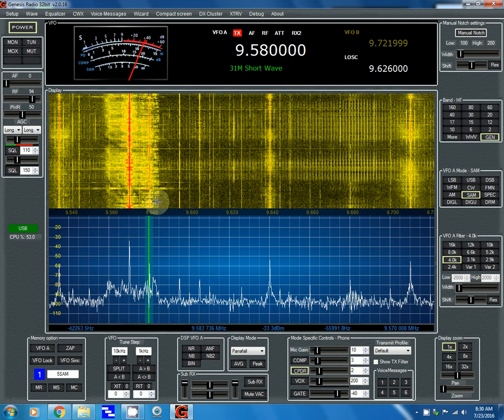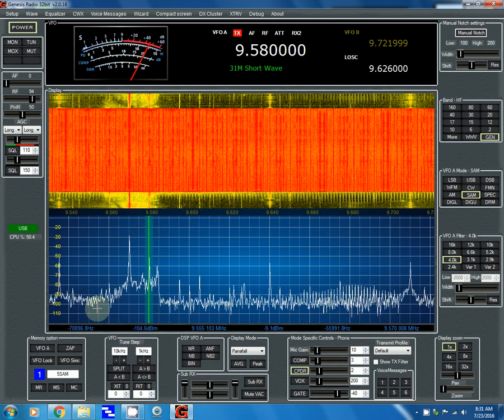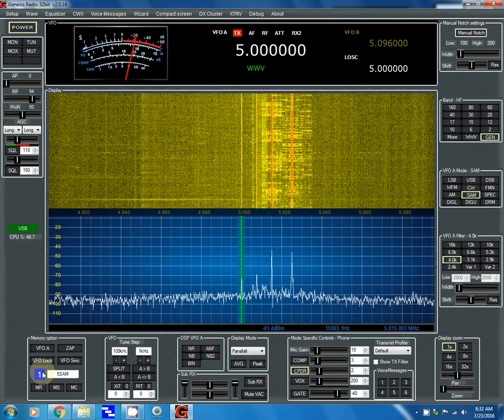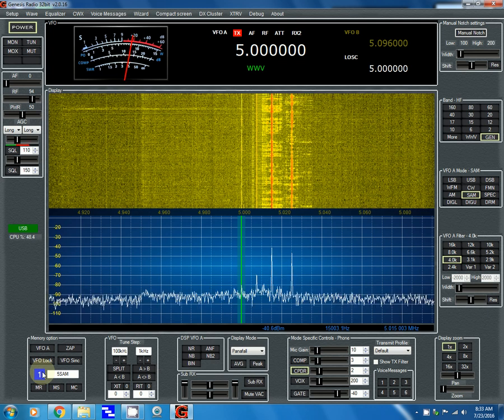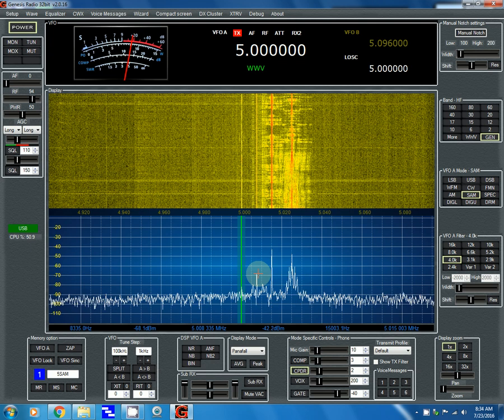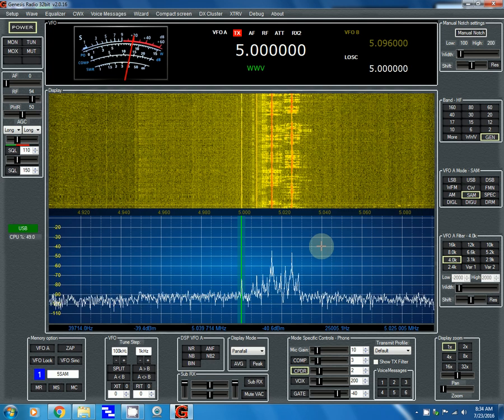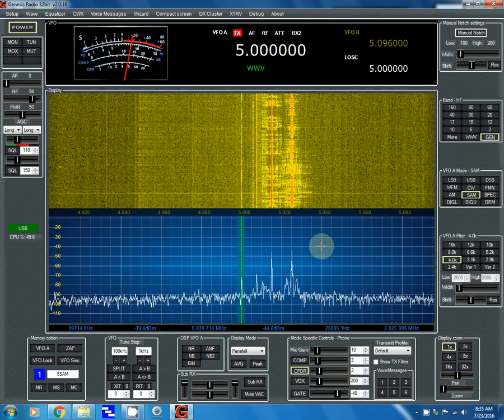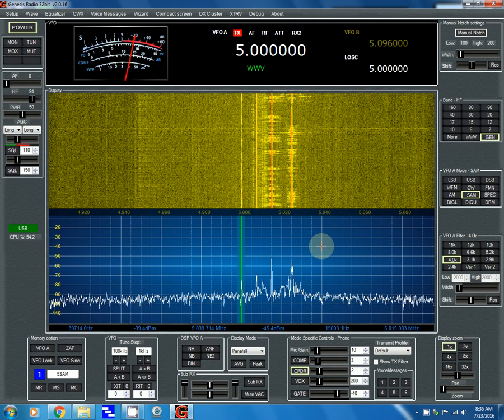TRRS #0926 - Configuring Screen Capture Software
I had Camstudio (screen capture) crash a few days ago and I lost the configuration file.  So I am trying to get it reset for optimum capturing.